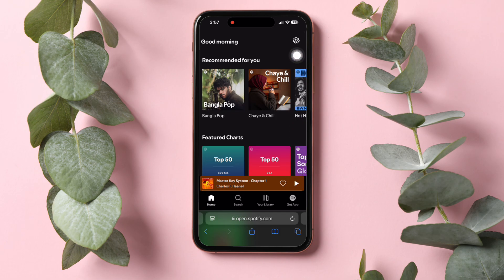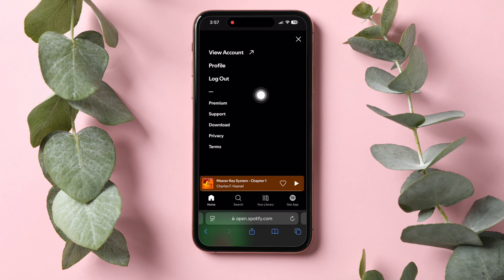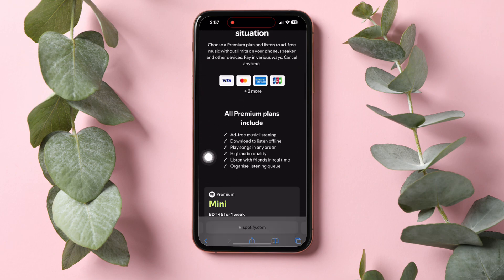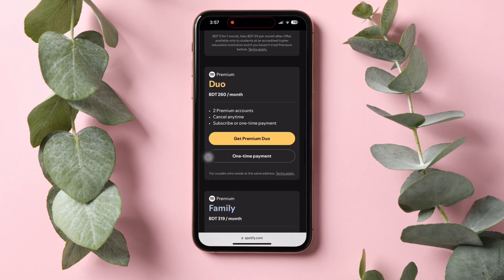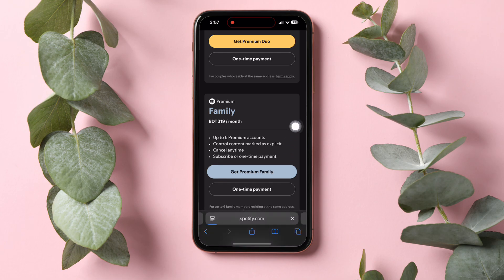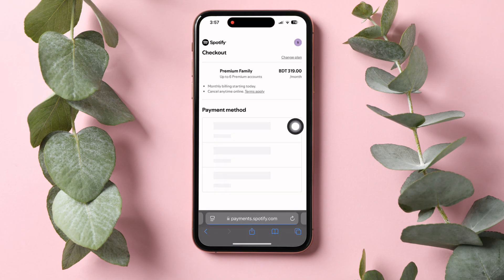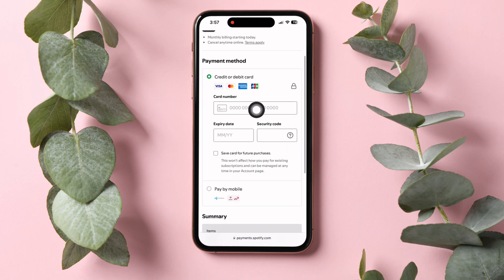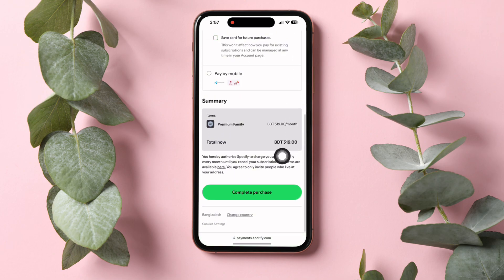How To Join Spotify Family Plan 2025 (iPhone/Android)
How To Join Spotify Family Plan Step-By-Step:

1. Get started by opening Safari or any other preferred web browser on your phone.
2. Navigate to open.spotify.com in your browser.
3. On the Spotify webpage, tap the settings icon located at the top right corner.
4. Select premium from the menu.
5. Tap on view all plans to explore the available Spotify Premium plans.
6. Scroll down through the plans and look for the premium family plan.
7. Tap on get premium family to proceed to the checkout page.
8. Select your preferred payment method and fill in all the required payment details.
9. Once completed, scroll down and tap complete purchase to finalize the transaction.
10. You can now share your Family Plan and distribute access to up to six Premium Accounts among your family members.

Unlock the full potential of Spotify with the Spotify Family Plan! If you're like me and love sharing music with family, but want to save some cash, the family plan is a total game-changer. I'll walk you through the steps to join a Spotify Family Plan, making it super easy to get everyone onboard. Whether you're setting it up for the first time or adding new members, I've got you covered. Plus, learn how to manage your account settings and troubleshoot common issues. Say goodbye to multiple subscriptions and hello to shared playlists and premium features for everyone under one roof. Let's dive into the world of Spotify Premium for families and make music streaming a collective joy!